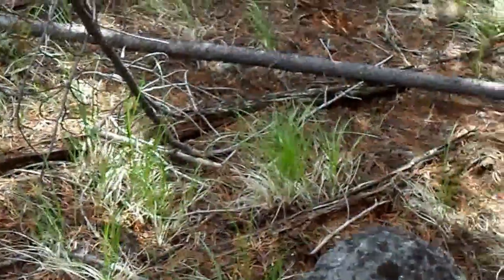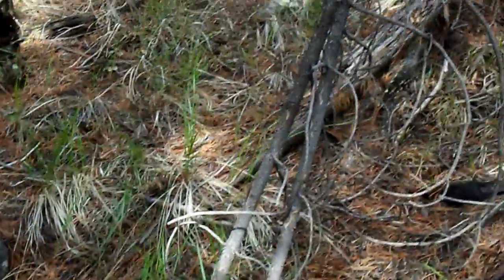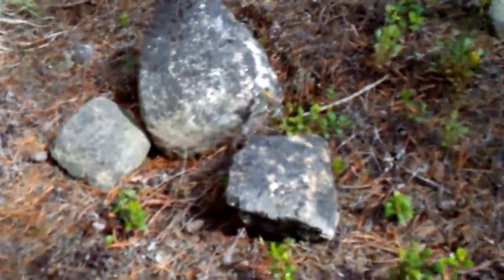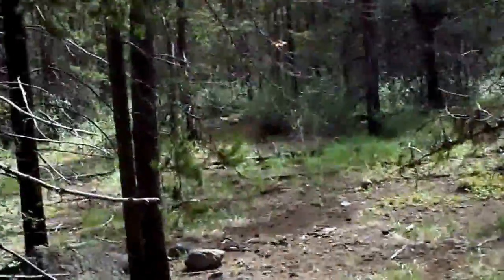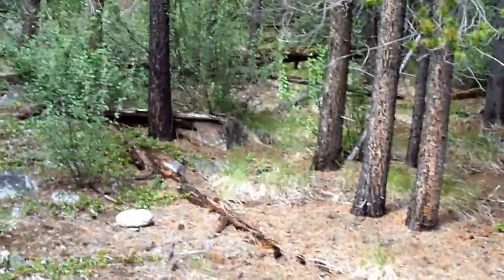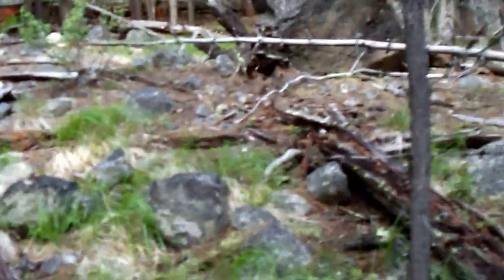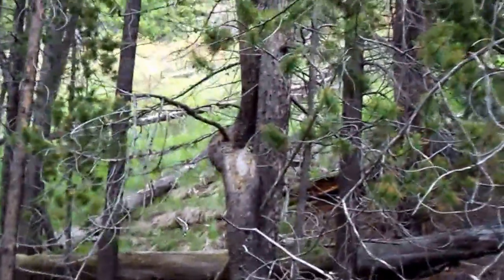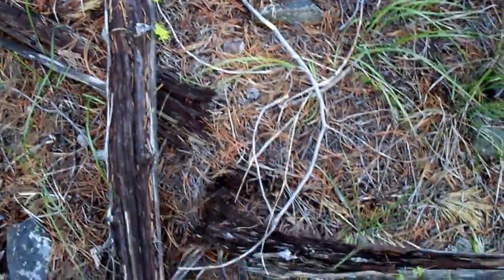Sasq Syl's AMAZING Tree Break #3 Habitation 7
Same day, Amazing find i almost bypass it but i found it, have a look it's COOL ???, thanks.